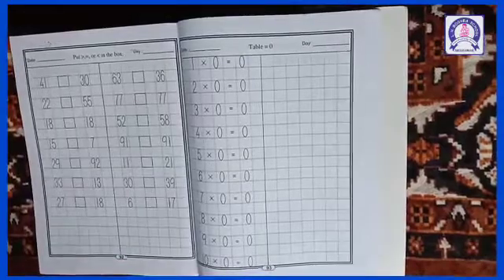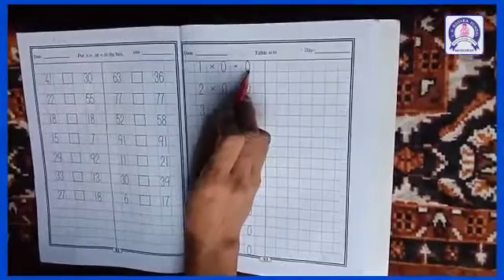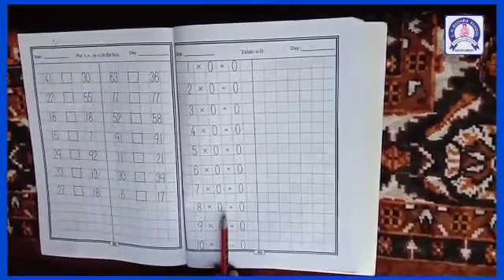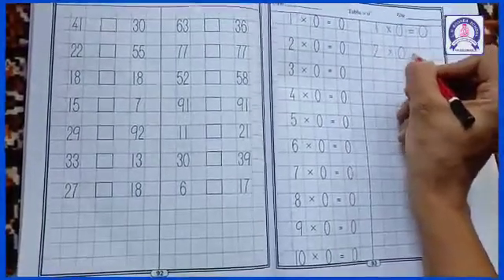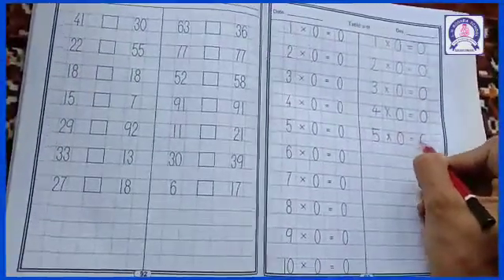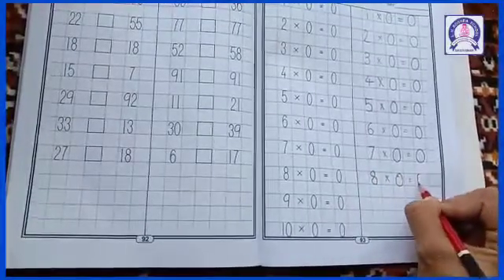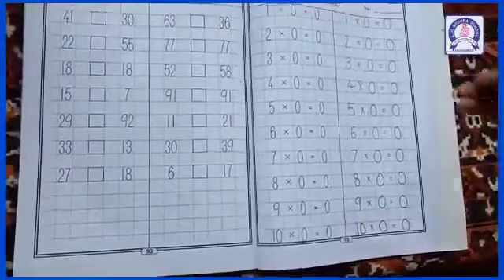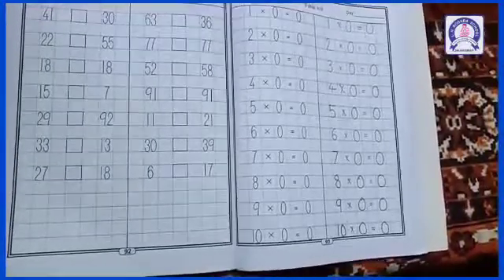Table = 0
Table = 0 by the Sr.K.G teacher of L.H.BOGHRA (SHISHUVIHAR) SCHOOL